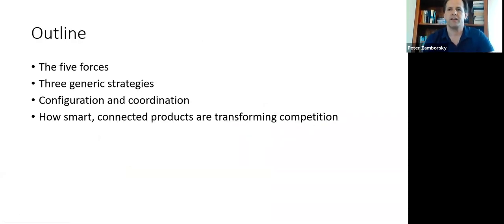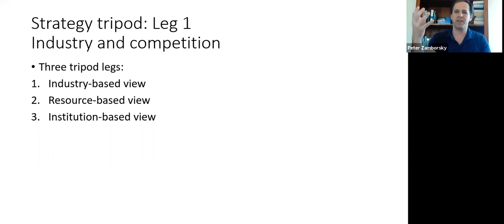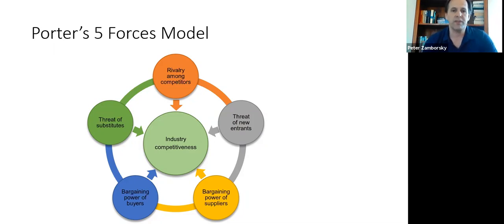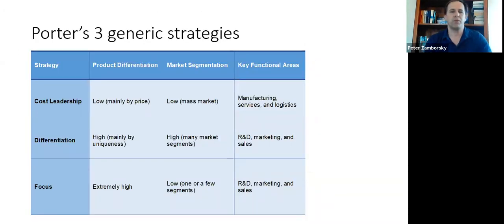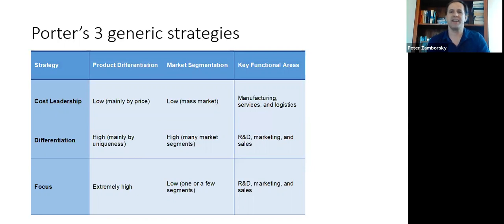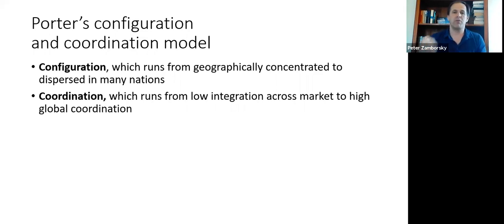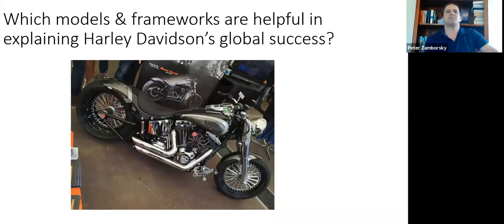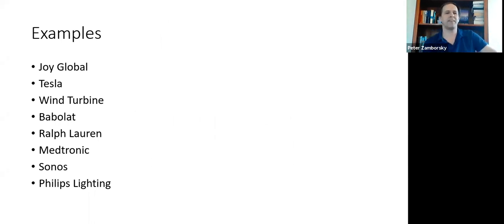Industry and competition mini lecture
Explanations and examples linked to popular models and tools for competition and industry analysis, including Porter's 5 Forces, Porter's Generic Strategies and Model of Configuration and Coordination.